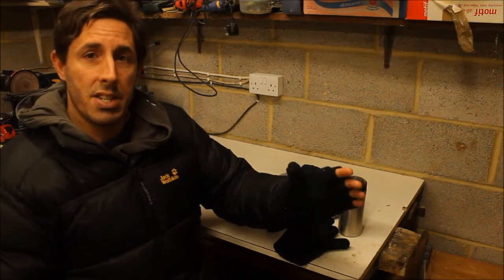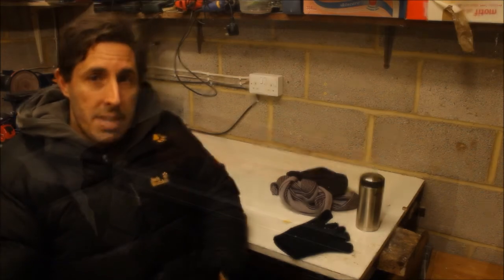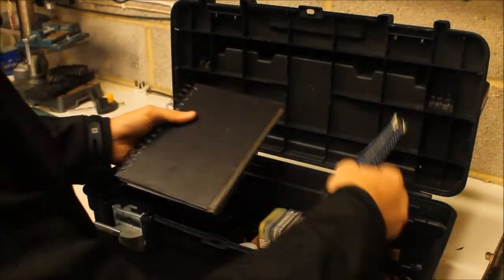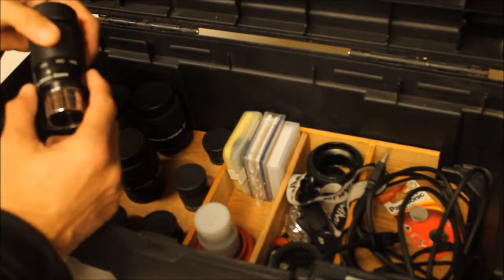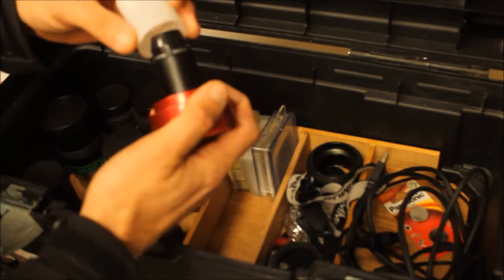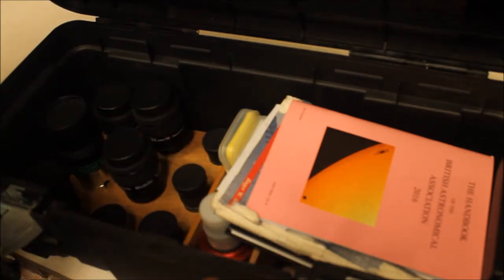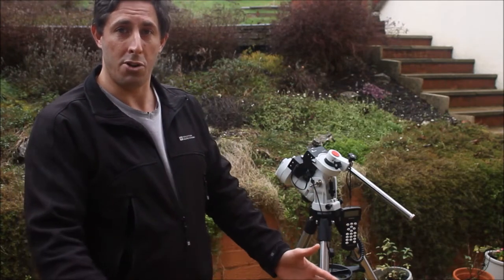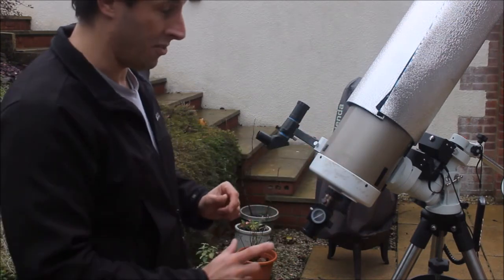Equipment for a Night of Observing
Getting ready for a night's observing - cold weather clothing, equipment case and setting up the telescope in the garden.